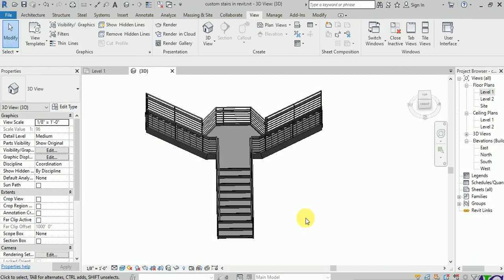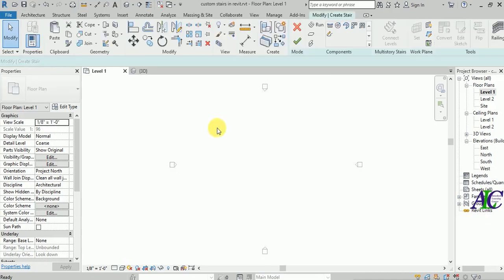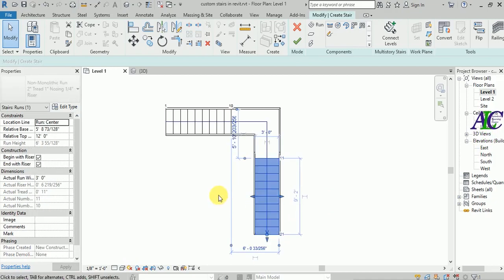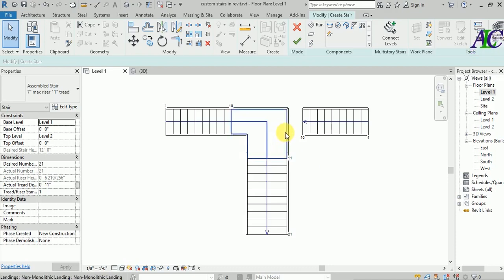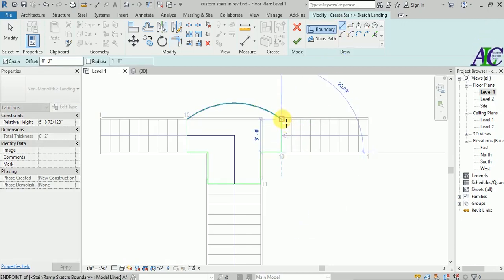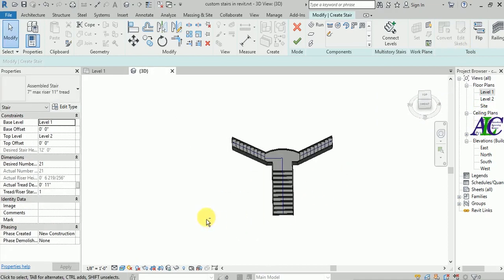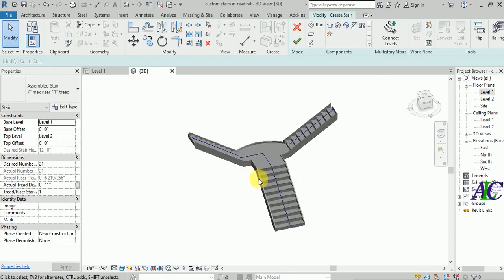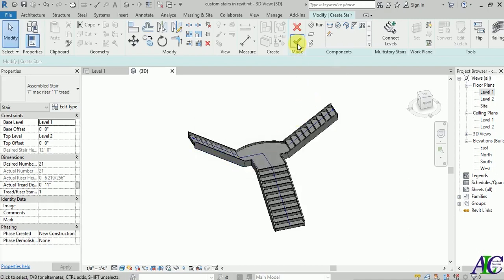custom stair revit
creating custom stairs in revit is one of my favorite topics. by watching this video, you can design many types of stairs and create custom stairs in revit.